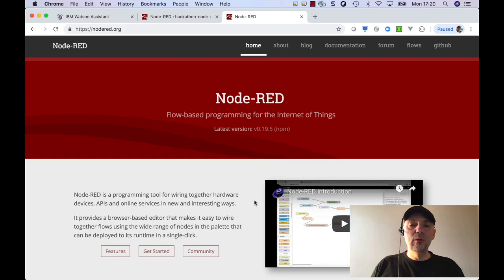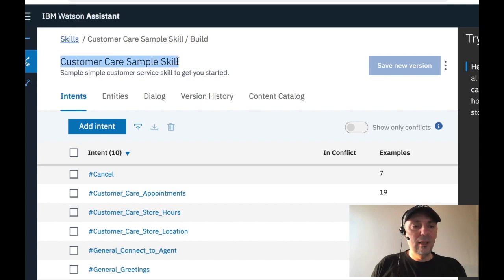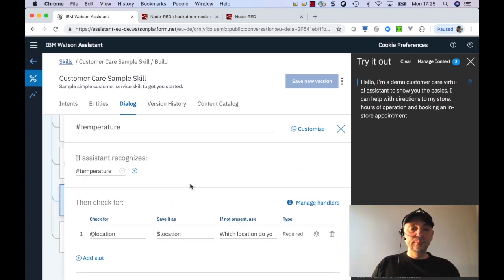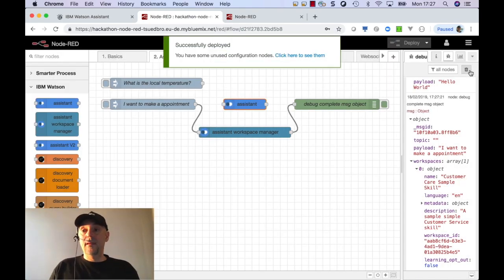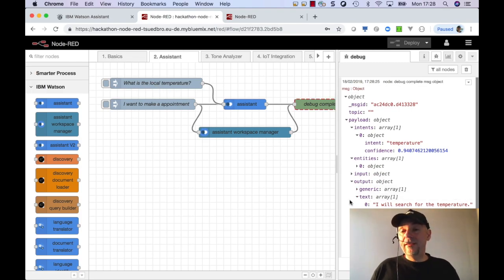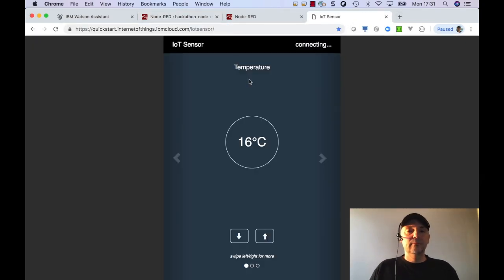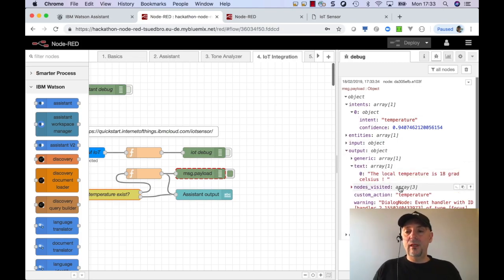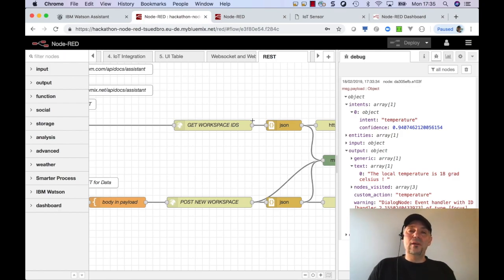(outdated) Node-RED and Watson Assistant for prototyping in hackathons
This video is about: Node-RED and Watson Assistant for prototyping in hackthons